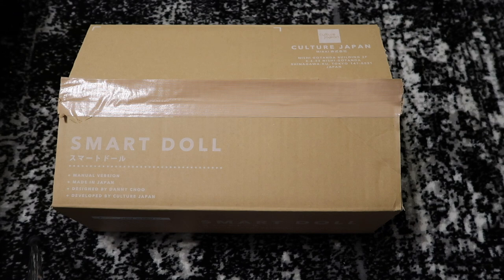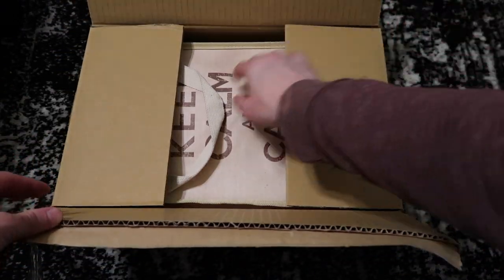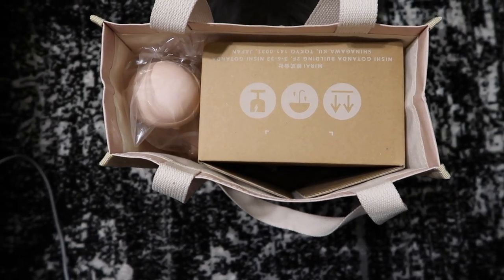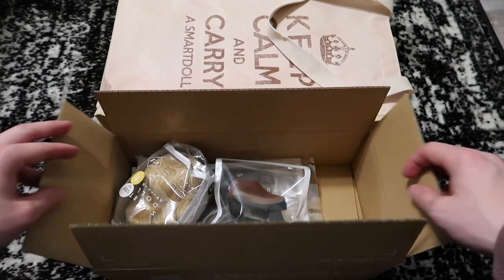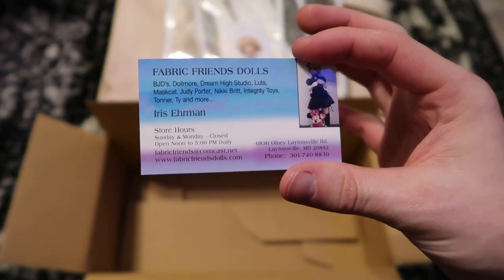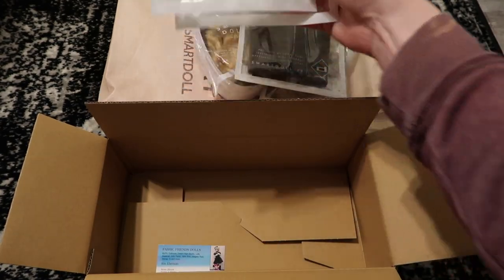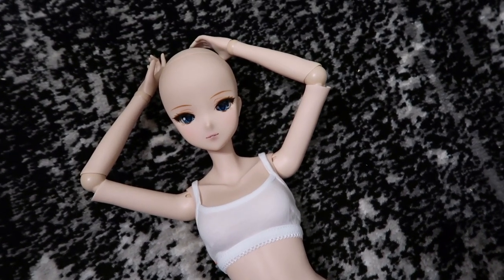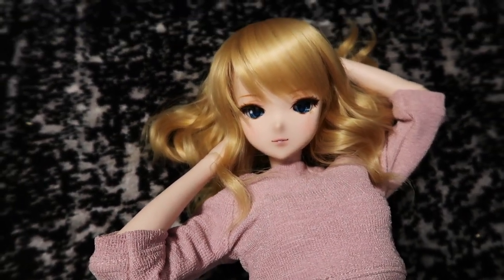SmartDoll | Unboxing Kizuna Anniversary!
Hello Everyone! Today I have for you a box opening video.

Clothing:
Shorts